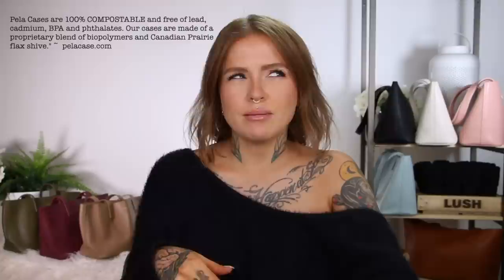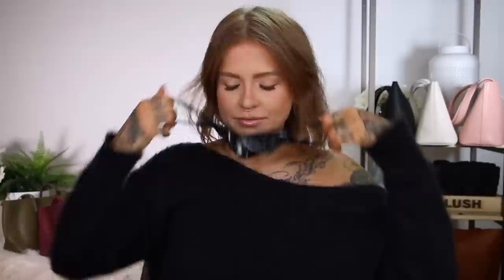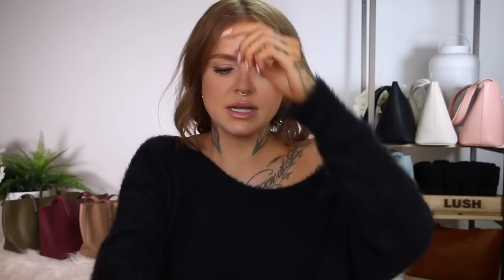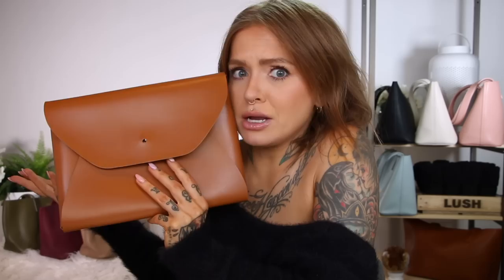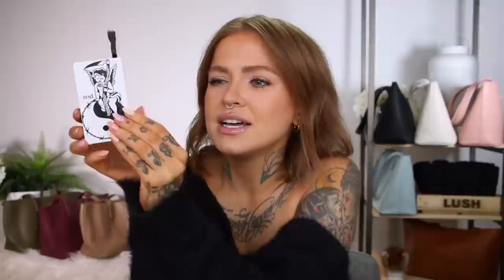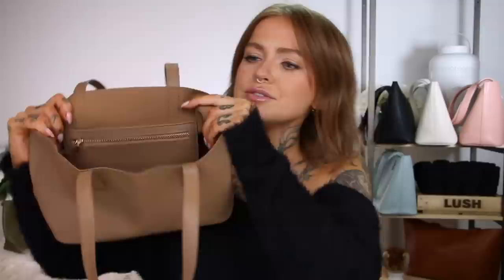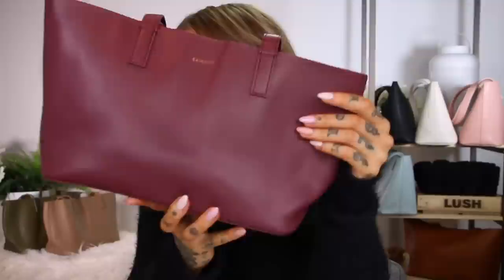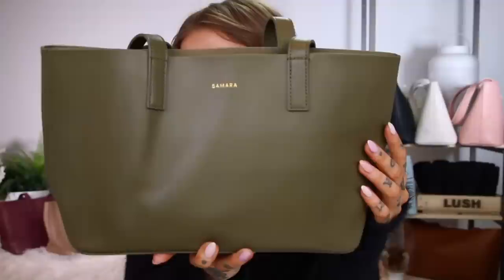HANDBAG ESSENTIALS \\ & new tote colors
New color preorders ship within 15 days.
All US orders will now ship from within the US while stocks last to avoid delays.

Mask 3 pack* (They’re giving away a free pack of masks with orders over $50, add them to your cart. Runs until Nov 1st I think)
Key Organizer: Cannot find one similar but will keep looking!
Phone Charger: can’t find this style but its made by Mophie

FTC: This video is not sponsored and some products were received in PR (marked *).

LINKS & DISCOUNTS
GENERAL/MISC:
Ebates (cash back on loads of big stores)